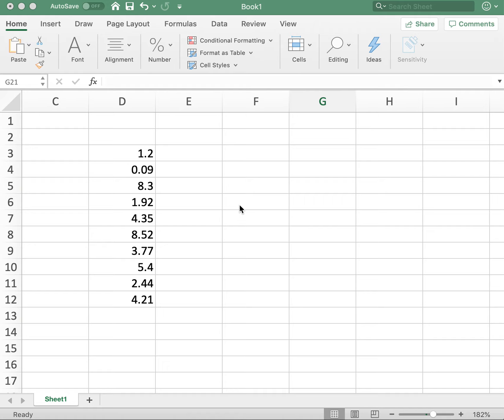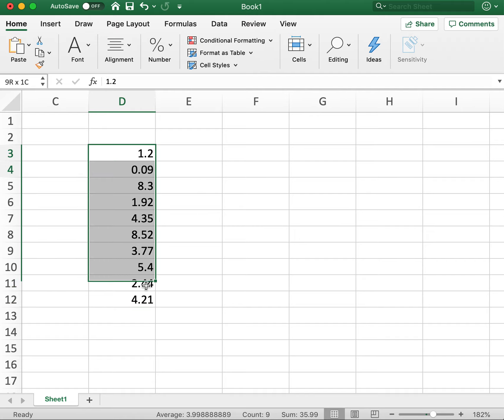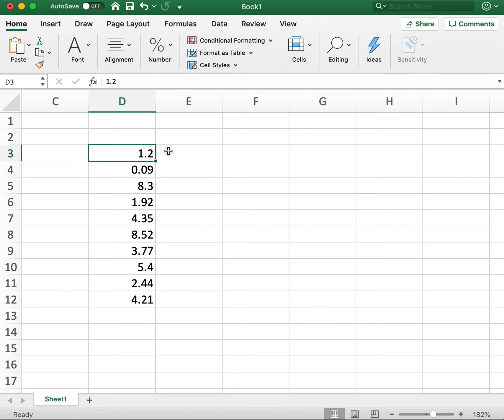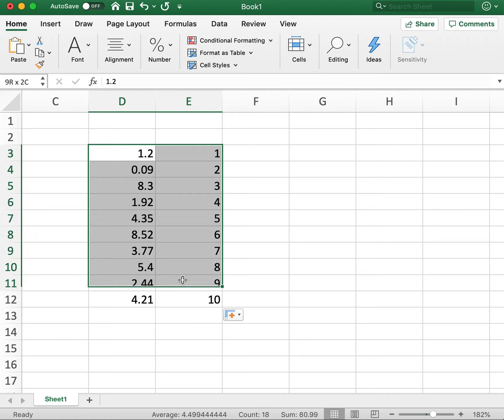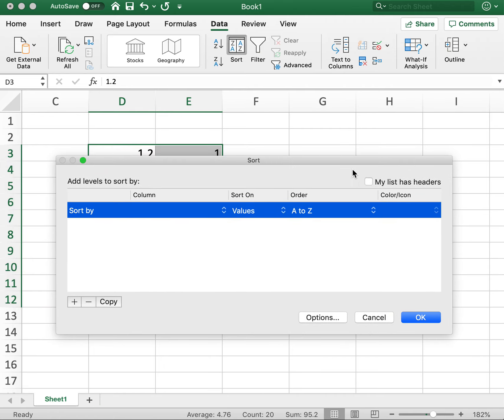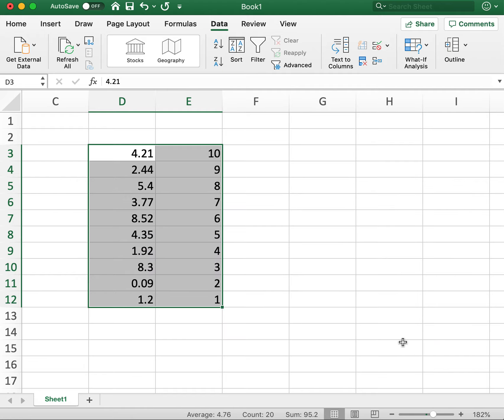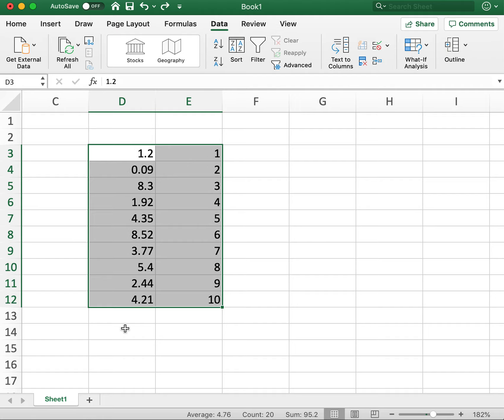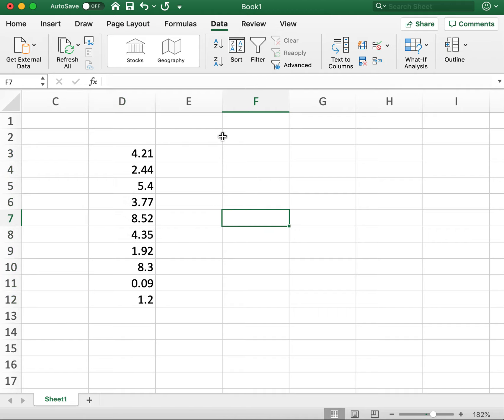Excel reverse order of a column of data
Reverse or flip the order of a column of data in Excel by sorting using a dummy ordered column of data.